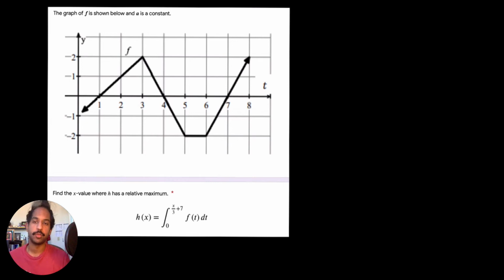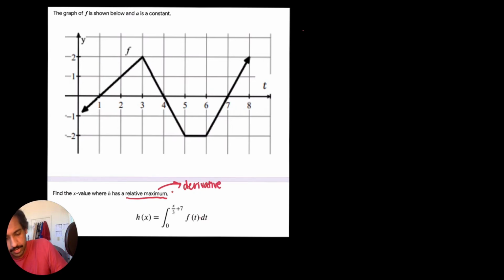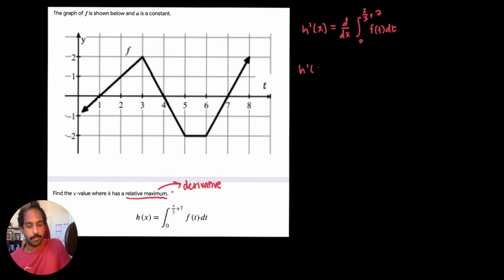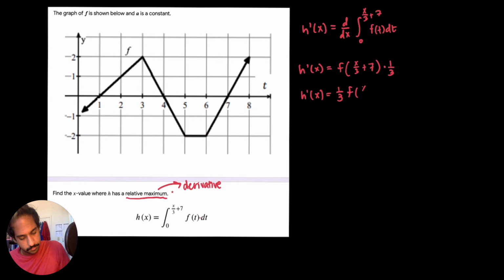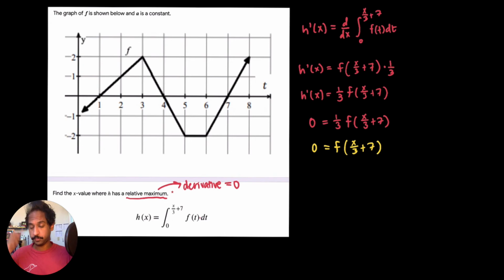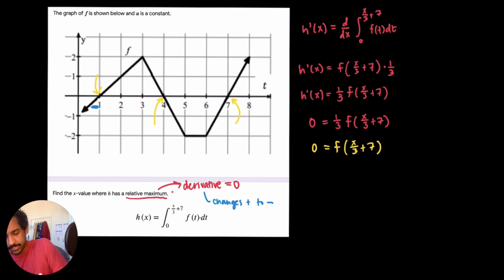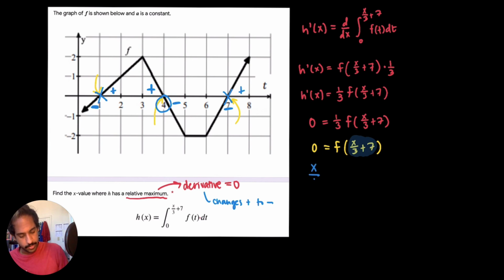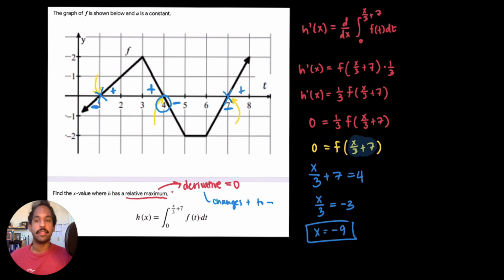APC6.5 Exit Ticket Explanation, Part 2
Fundamental Theorem of Calculus, Part 2 problem walkthrough